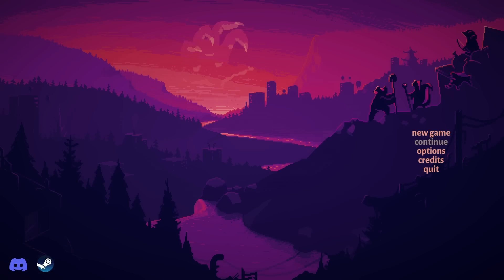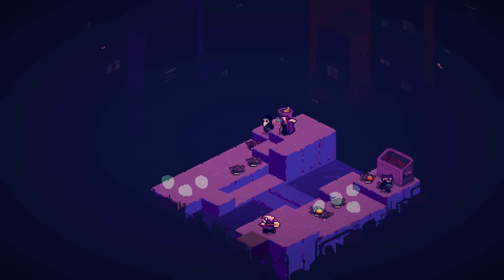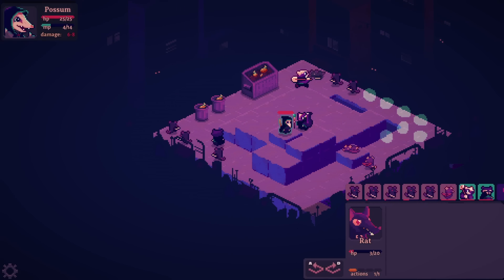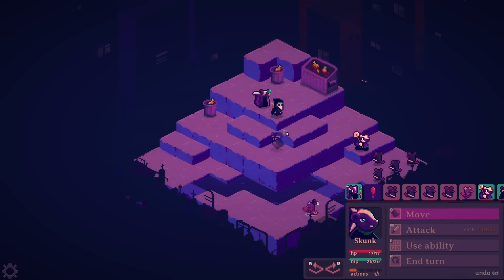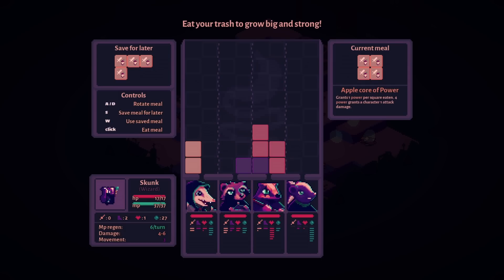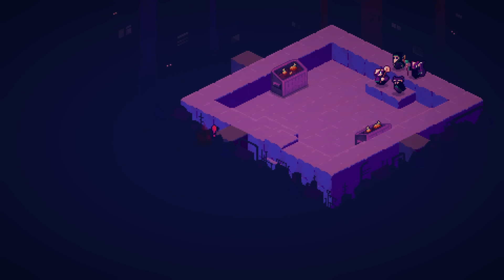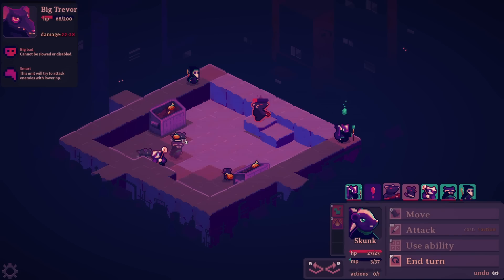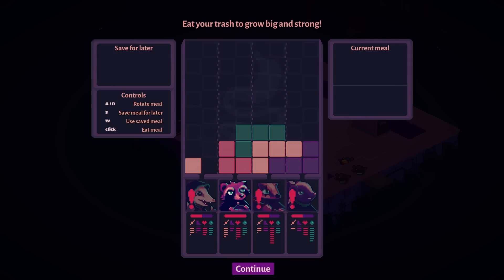A TRPG Roguelike To PROTECT YOUR TRASH! - Trash of the Titans